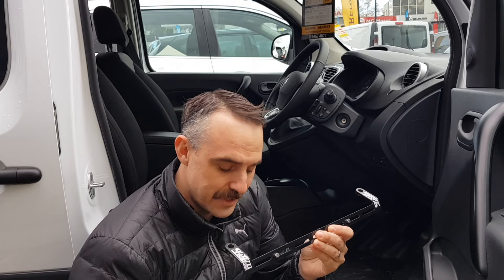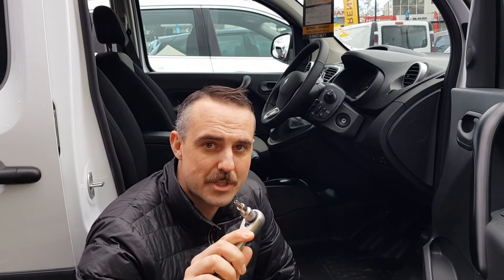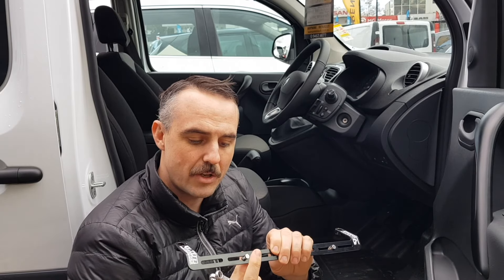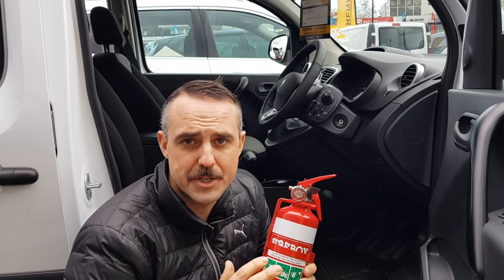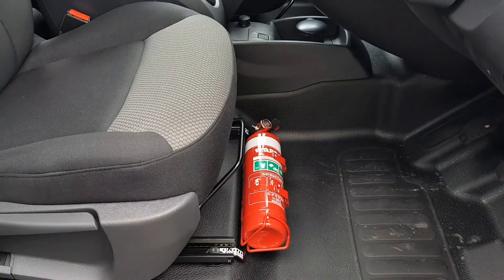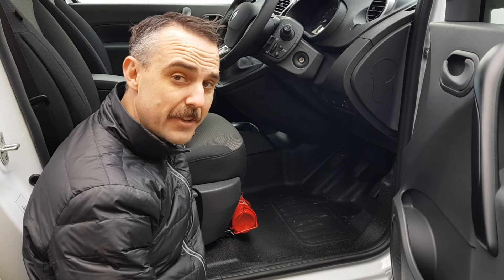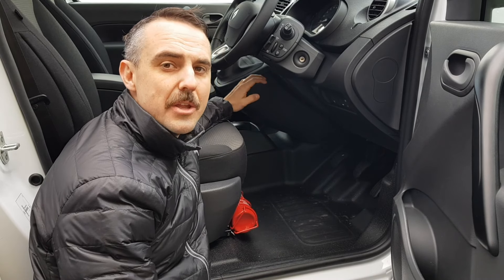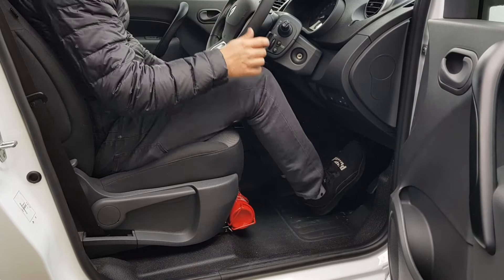Fire Extinguisher install into Renault Kangoo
This is the installation video for a Kap Industries fire extinguisher mounting bracket into a Renault Kangoo. It is a very easy install.

If you would like to purchase one of these or any of our other brackets please go

No responsibility is taken for incorrect install.